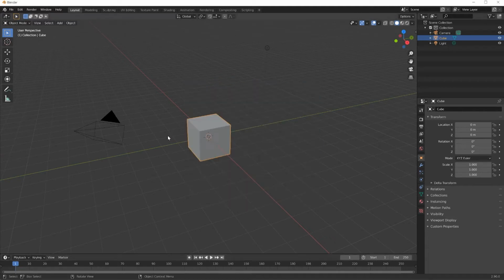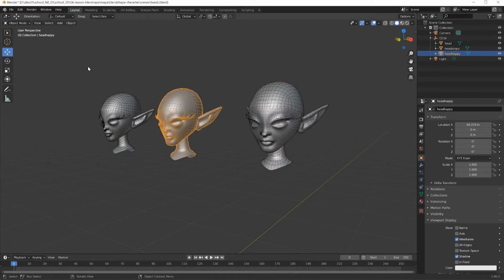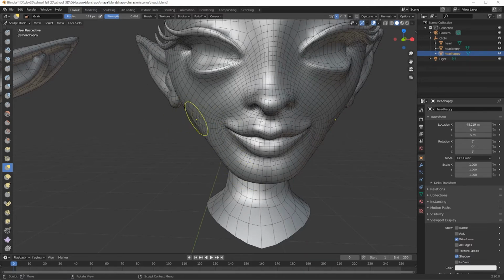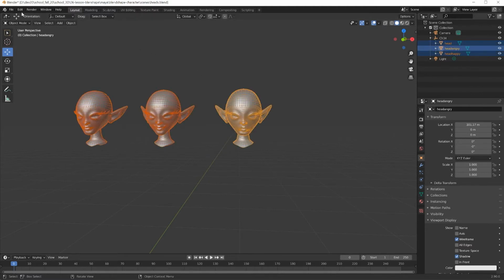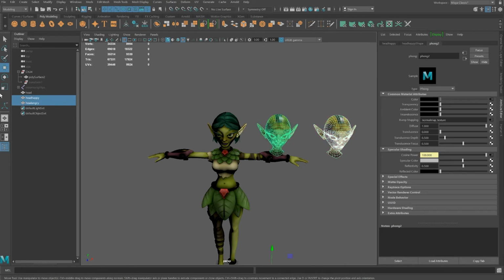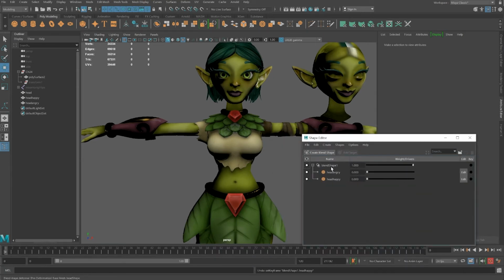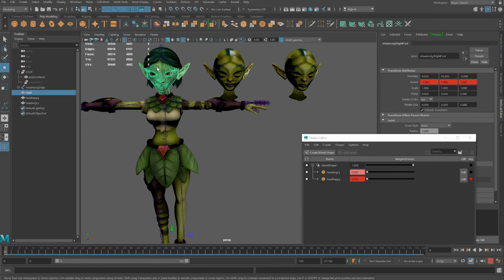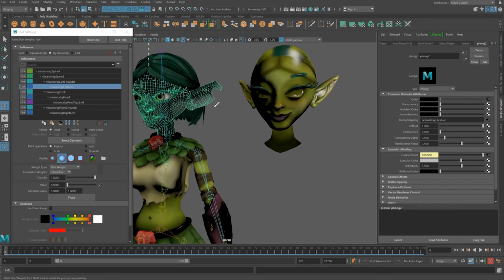Creating Blendshapes in Blender for Animating with Maya